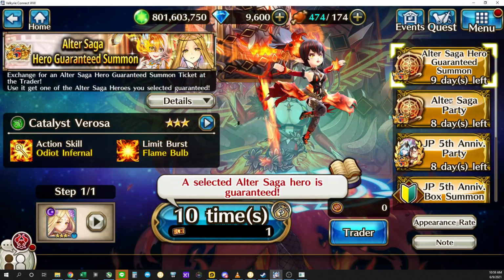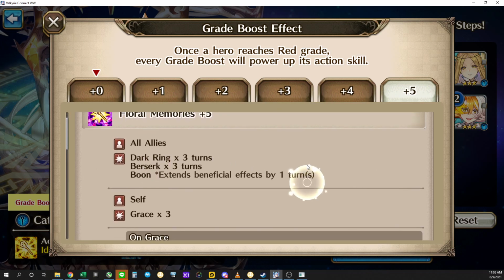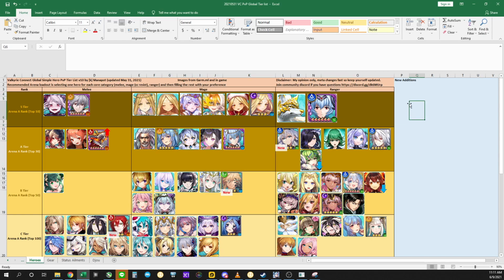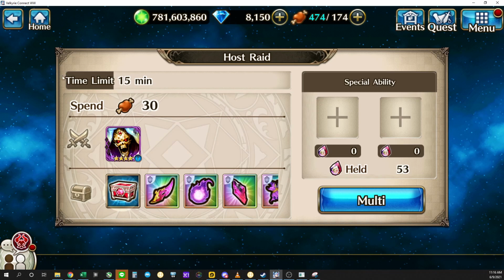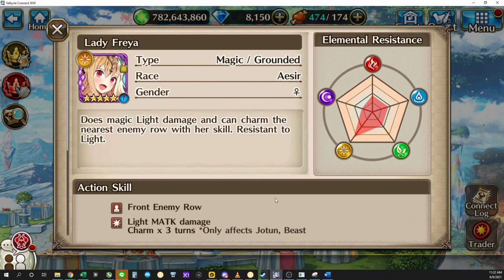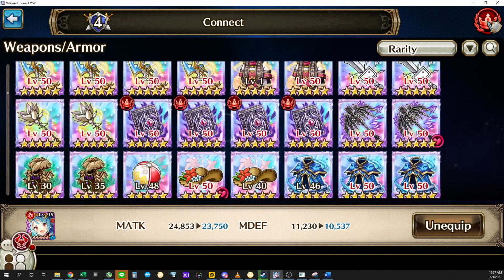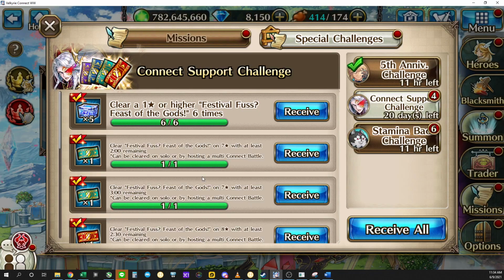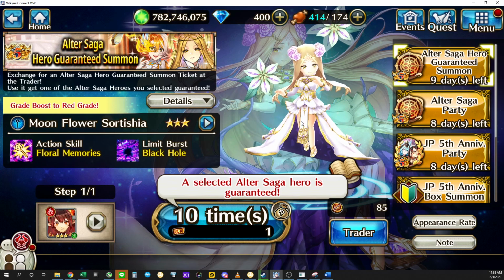[Valkyrie Connect] 5th Anniversary Part 2 - Moon Sort and Omnisort awakening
Commentary on valkyrie connect 5th anniversary part 2! New hero Moon flower sort and awakening unlocked for omnisort.